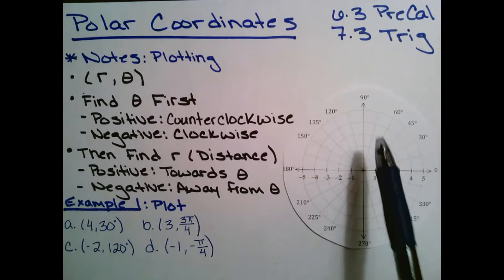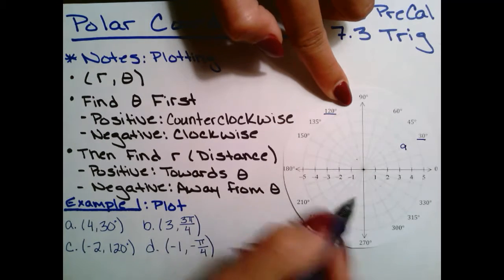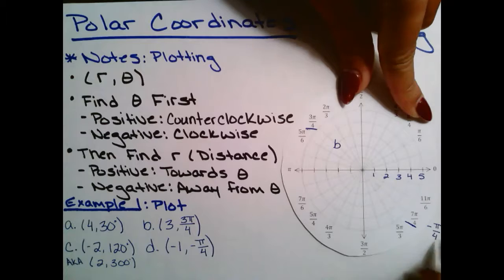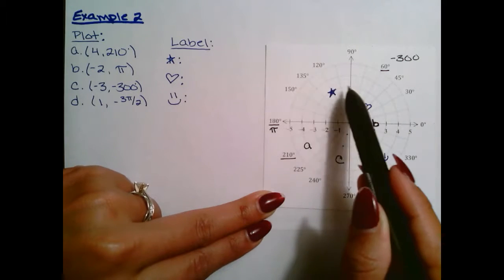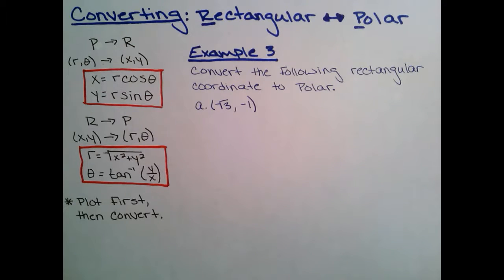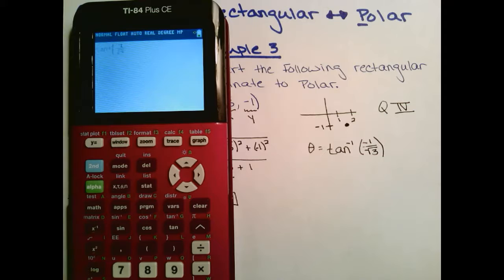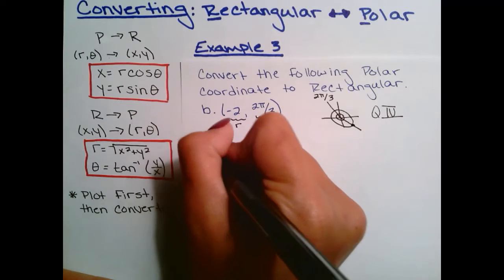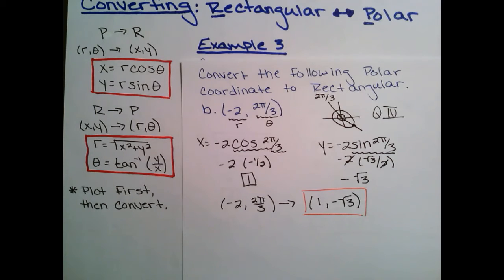PC6.3 T7.3 Polar Coordinates (Part 1 of 2)